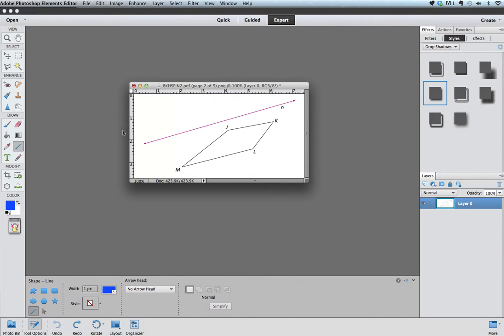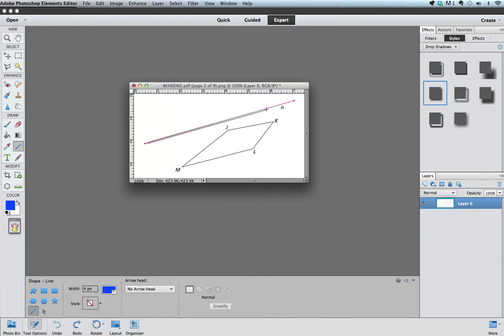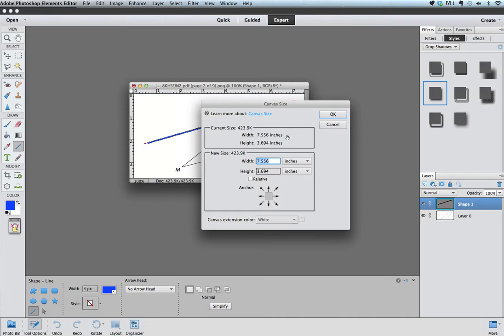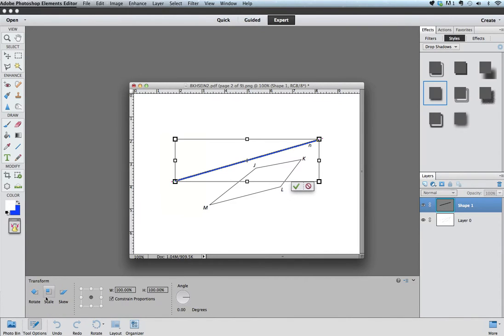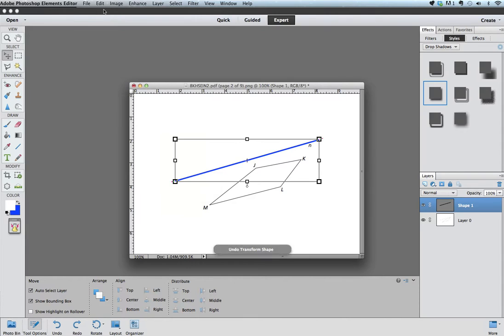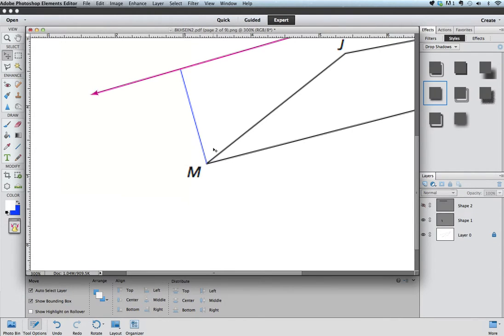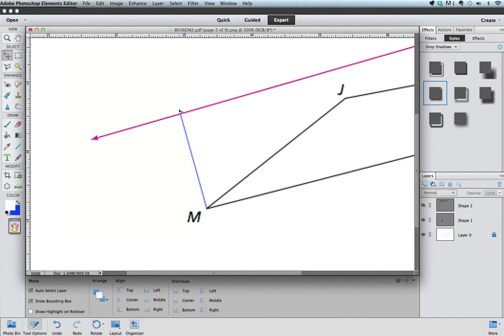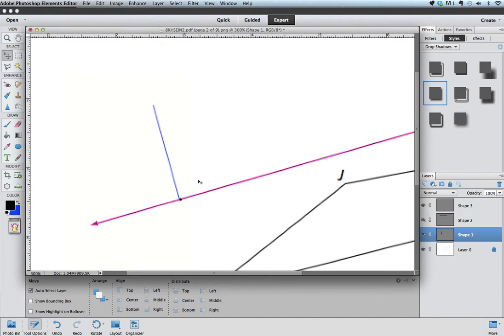RandomPerpendicular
For Tim and his math lesson